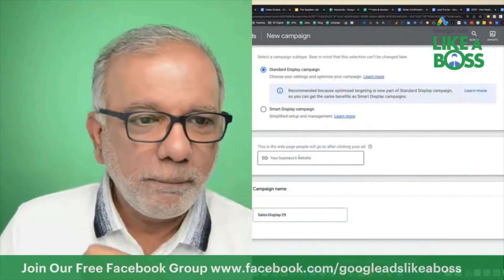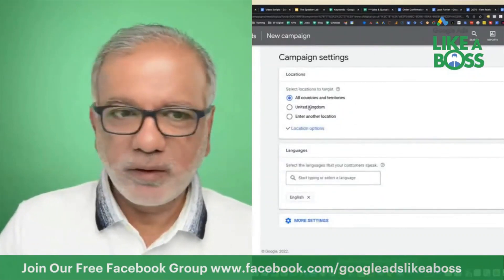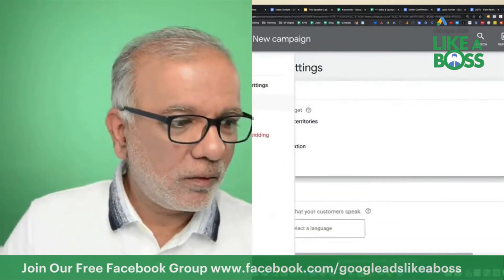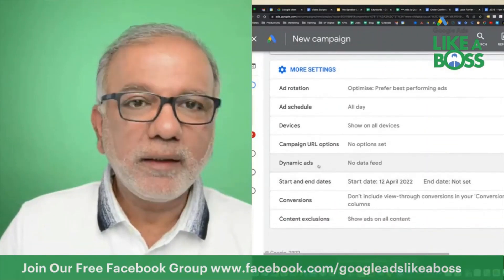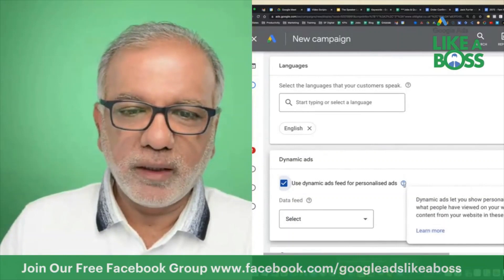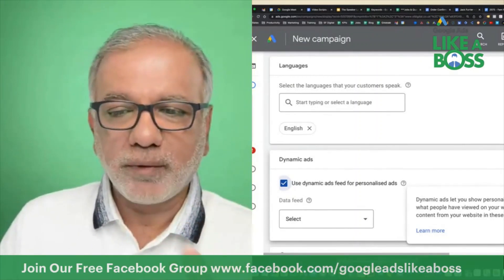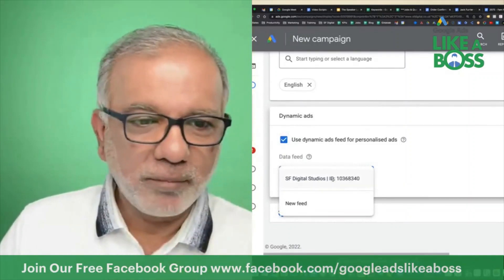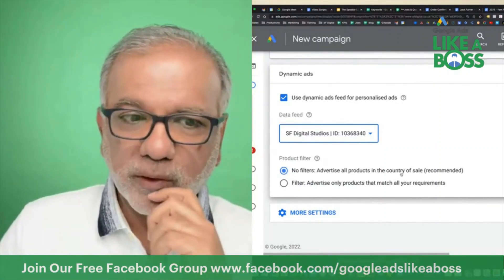Google Ads Dynamic Remarketing Campaign Setup - How To Setup Dynamic Remarketing In Google Ads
Free Resources